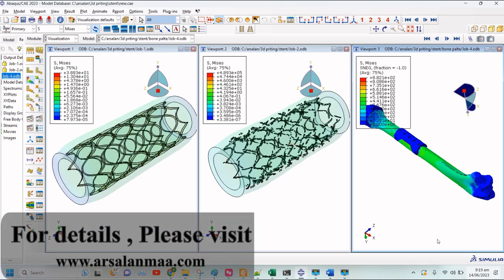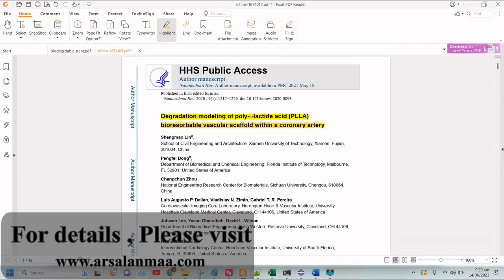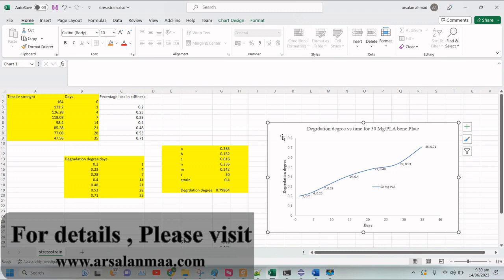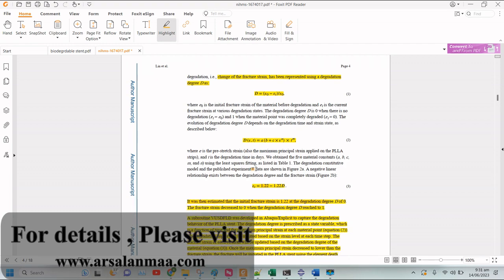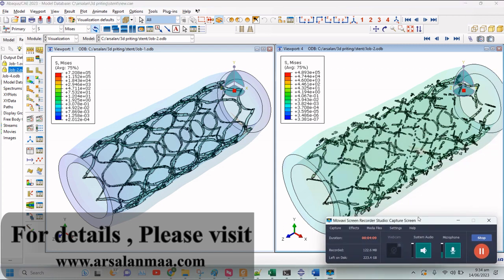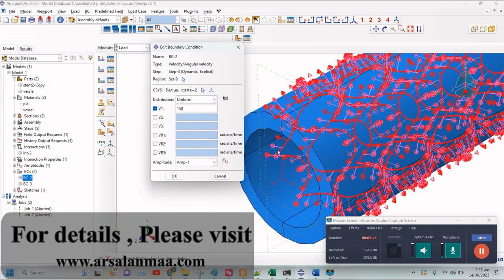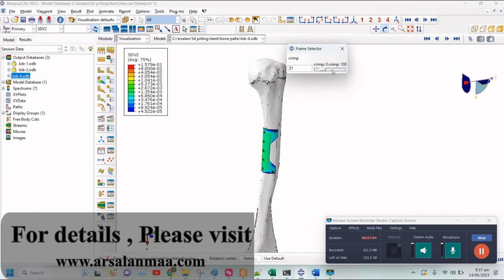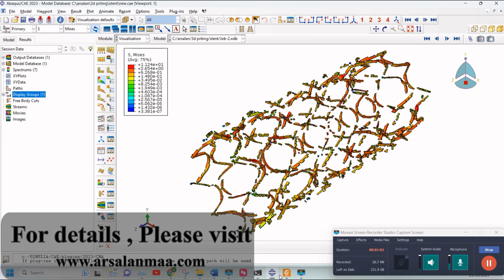Modelling Degradation in Biodegradable PLA bone plates & vascular stents with Abaqus via VUSDFLD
Hey there, curious minds! Are you ready to embark on a journey into the world of degradation modeling? Brace yourself as we dive deep into the fascinating realm of biodegradable implants. In this captivating video, I'll unveil the secrets of modeling degradation in Biodegradable Vascular Stents and Bone Plates, using the incredible Abaqus software via VUSDFLD subroutine. Prepare to be amazed! 👨‍🔬💻
Our Elasto-plastic material model captures the properties of bone plates, stents, and bones, while a hyperplastic model replicates vessel behavior. With the implementation of VUSDFLD, we calculate degradation based on time and strain, guiding our understanding of the implants' performance. ⏳📊
Fracture initiation in PLLA stents is determined by the element death criteria, ensuring accurate simulation. The element death criteria is as under “”. Once the maximum principal strain decreased to lower than the fracture strain, the fracture will be initiated in the PLA. This approach provides valuable insights into the implants' fracture behavior and aids design optimization. 💥🔍
Benefit of the tutorial:

• Gain comprehensive insights into the behavior of biodegradable implants through step-by-step tutorials.
• Learn to model Biodegradable Vascular Stents, including the crimping, expansion, and relaxation phases.
• Master the art of writing a VUSDFLD code that accurately predicts degradation in any biomedical implant.
• Explore the modeling of biodegradable bone plates attached to healing bone sites.
• Understand degradation modeling with respect to time and strain, enabling precise analysis of implant performance.
• Calculate degradation degrees as a function of time, empowering a thorough understanding of implant degradation. ⏳📊